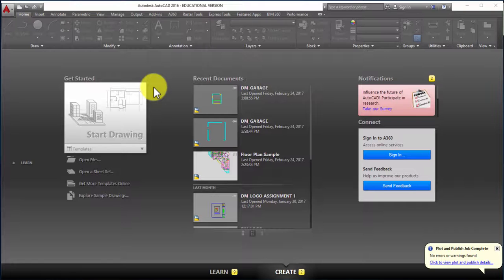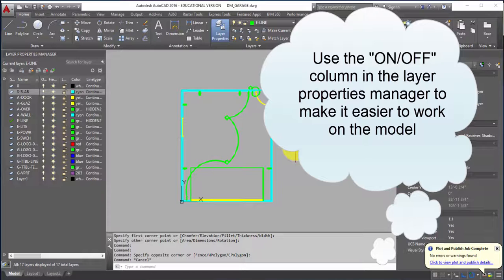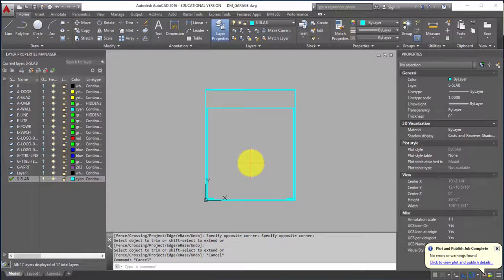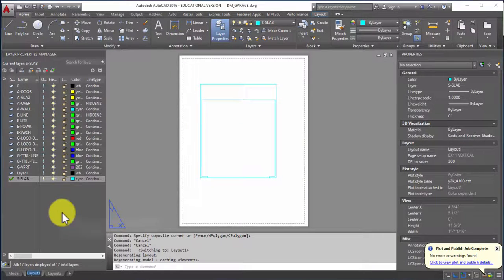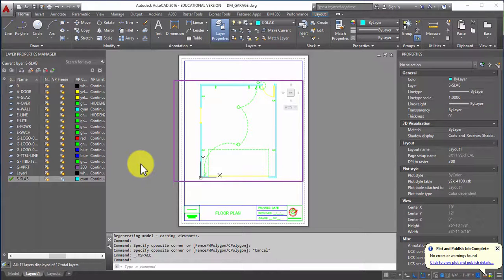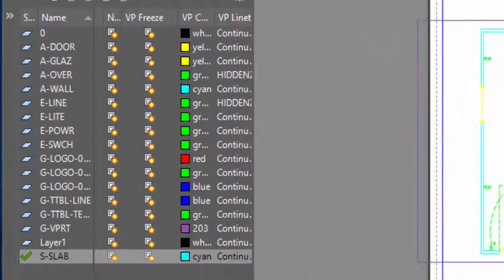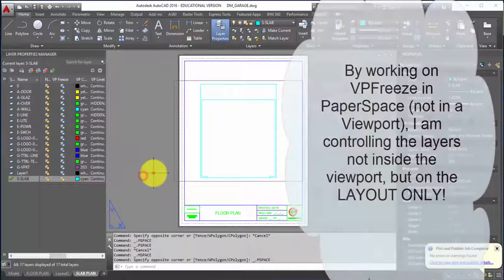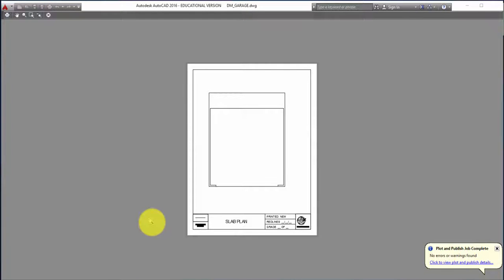4_VIEW PORTS 2